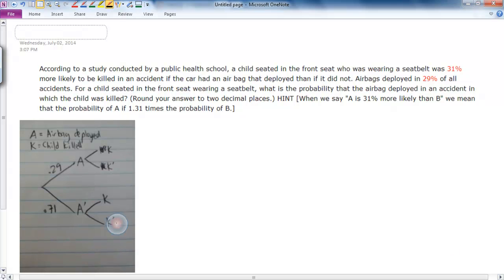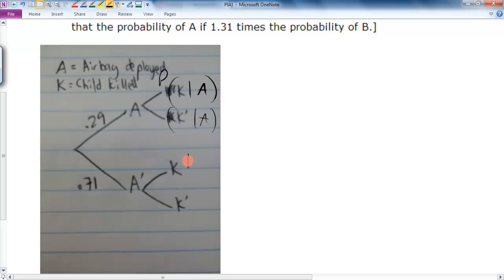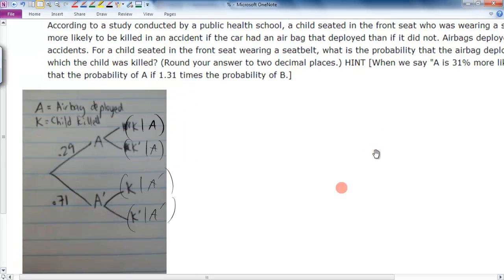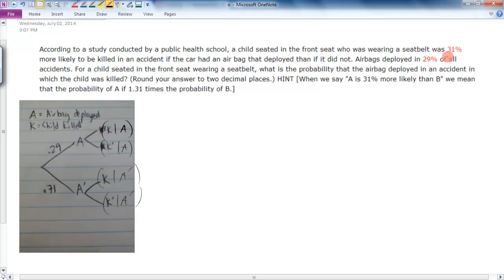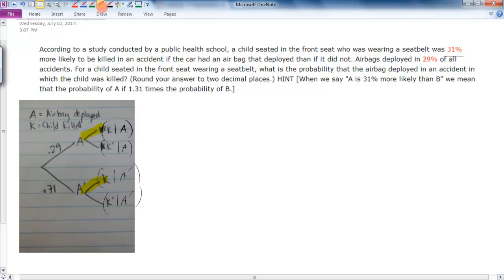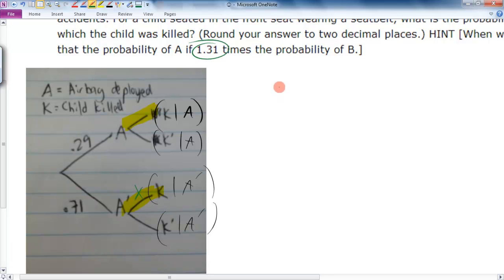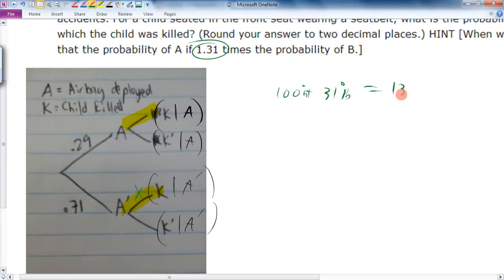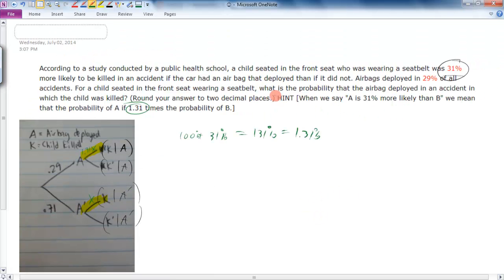mat217 7.6 problem 9